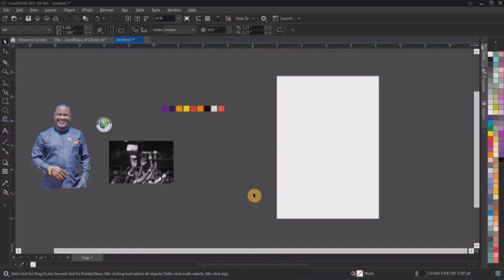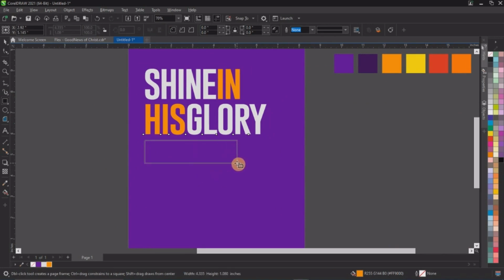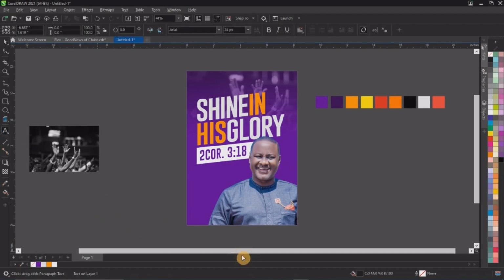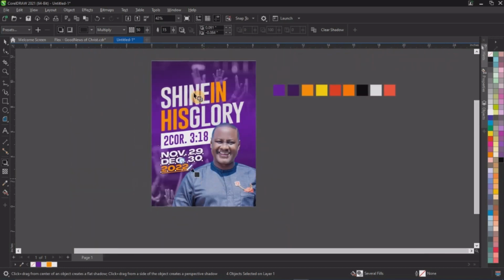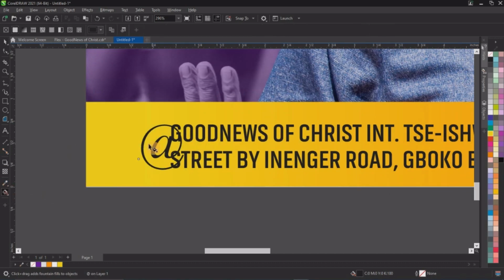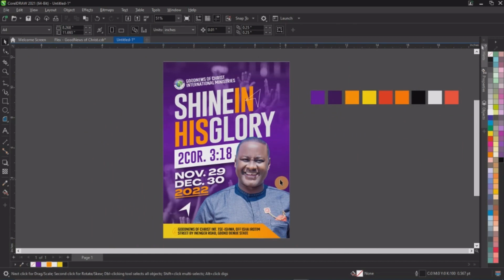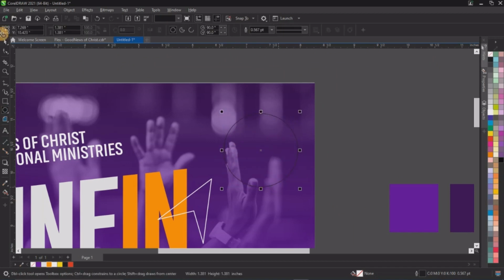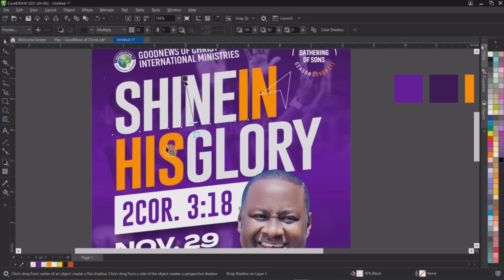Church Flyer Design Process in Coreldraw | Corel Draw Tutorial | SeaQenx Designs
In this Video, you will learn how to easily design a simple but eye catching church flyer